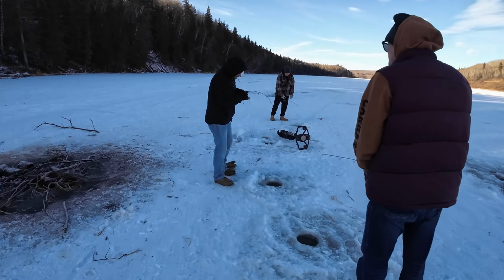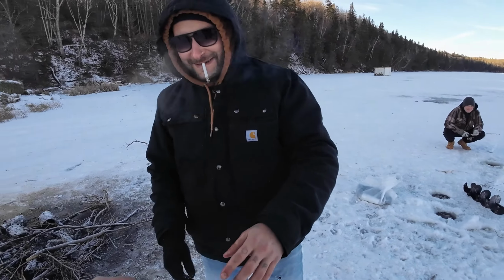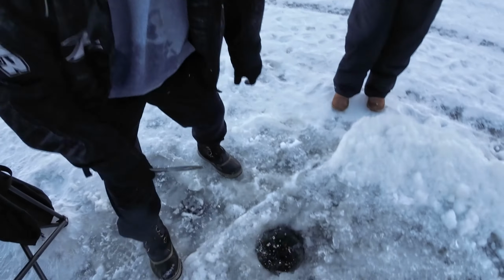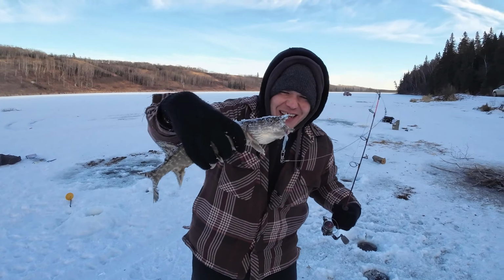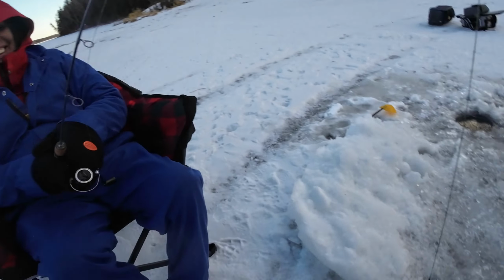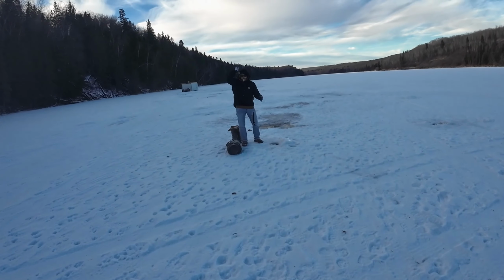Livescope Training Day With Subscribers